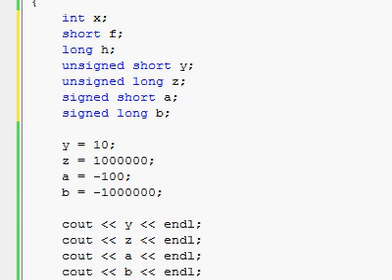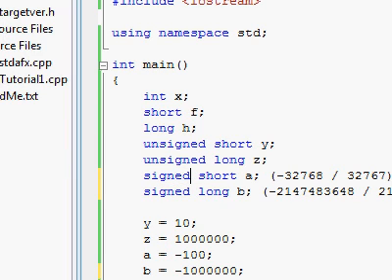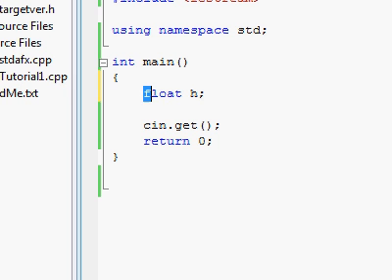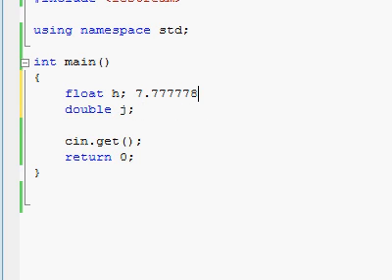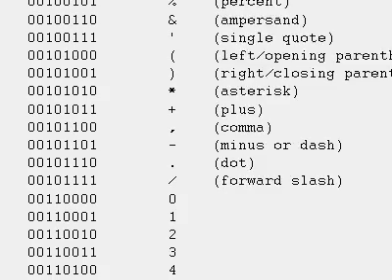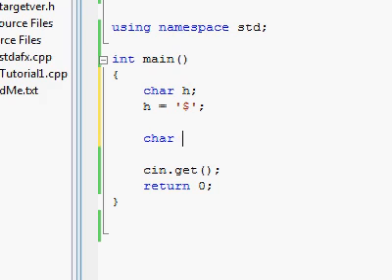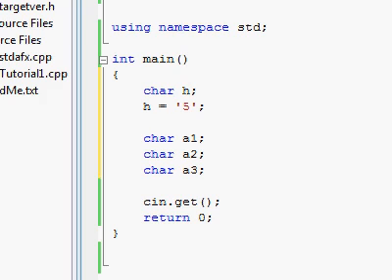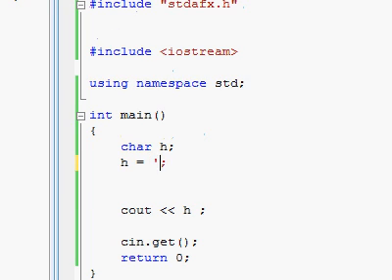C++ Tutorial (9) - Absolute n00b spoonfeed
Part 9:
* float, double, integer truncation
* char